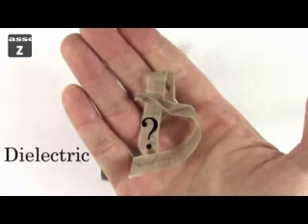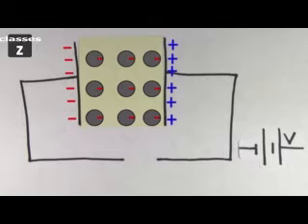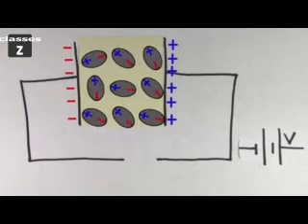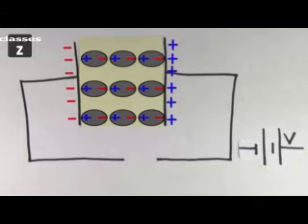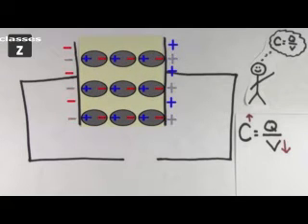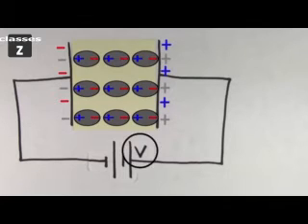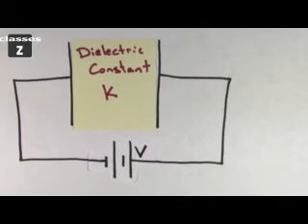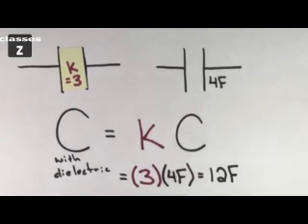Dielectrics in capacitors Circuits Physics12th( Z CLASSES BANGALORE)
Dielectrics in capacitors _ Circuits _ Physics12th
Z CLASSES BANGALORE. HOME TUITIONS IN BANGALORE